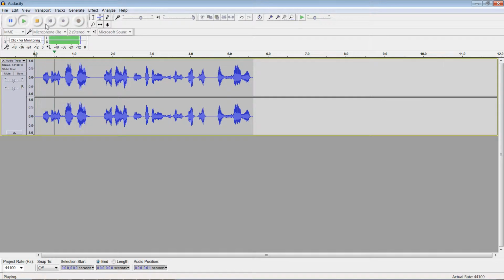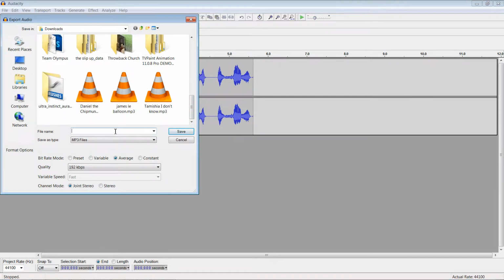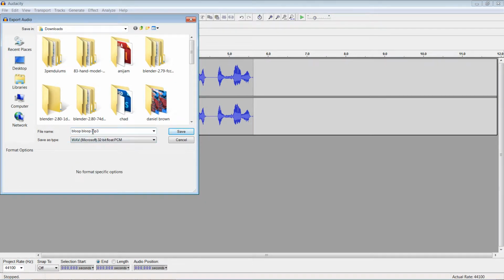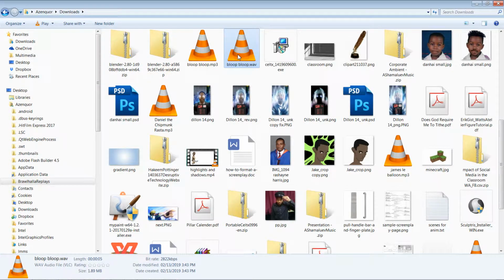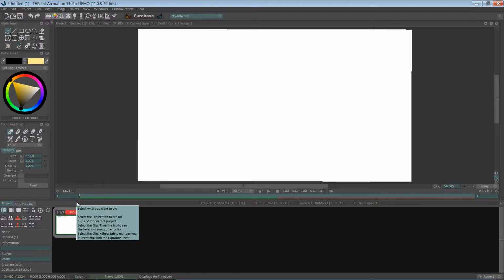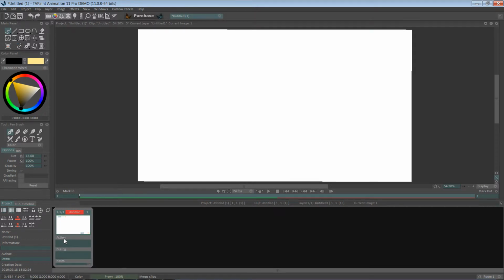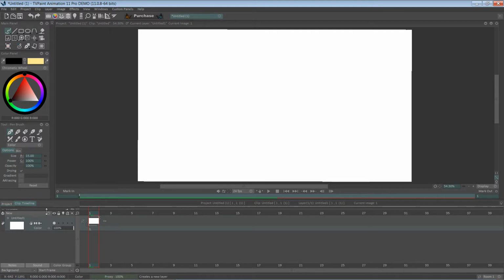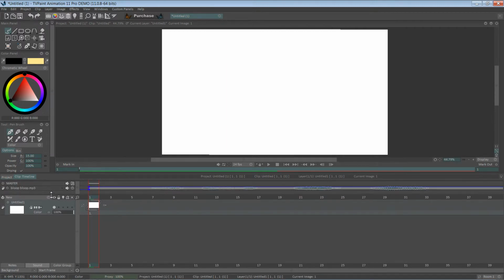Class: TvPaint Lip Sync - v01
F'weet. Listen up and pay attention, we looked at visemes and phonemes. The visuals of speaking as well as the sound of speaking. This is important for Lip Syncing and TVPaint has lovely features for it.

Apologies for the Audio, the recording is as it was. God bless!